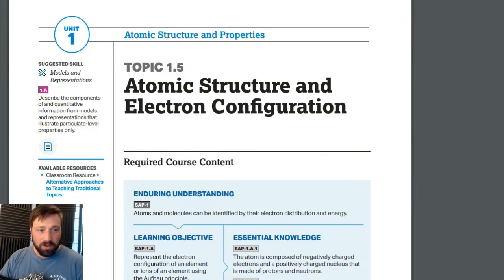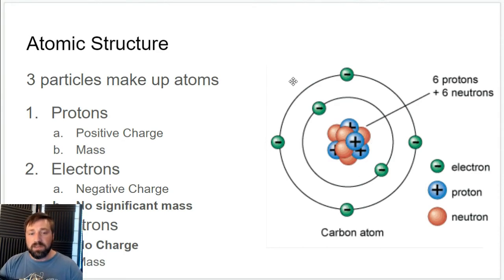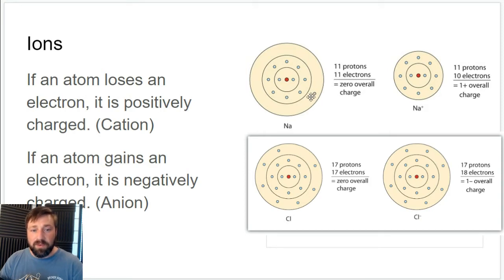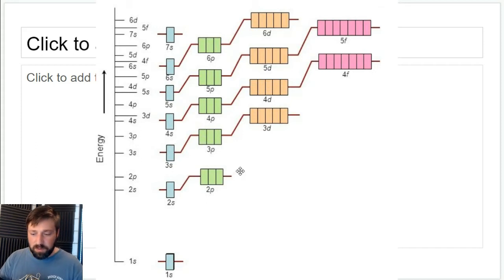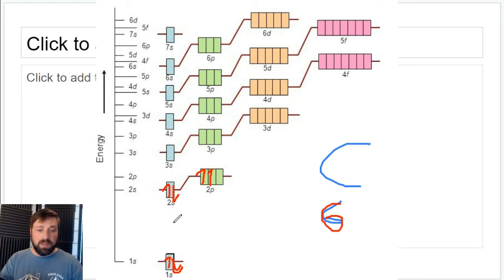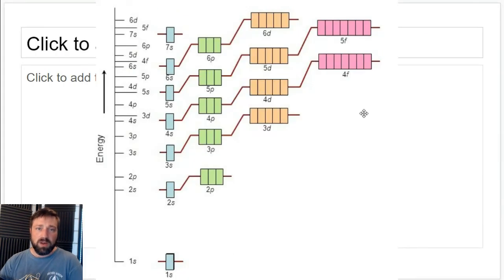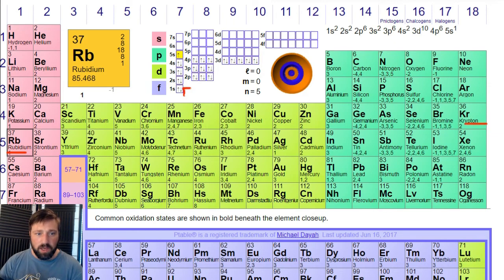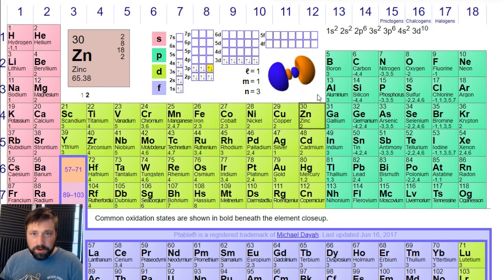Unit 1.5 Atomic Structure and Electron Configuration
AP Central Unit 1.5 problems